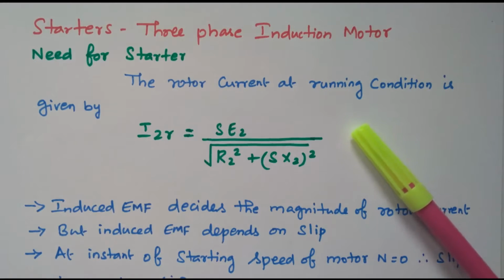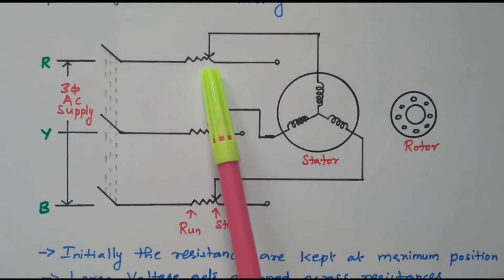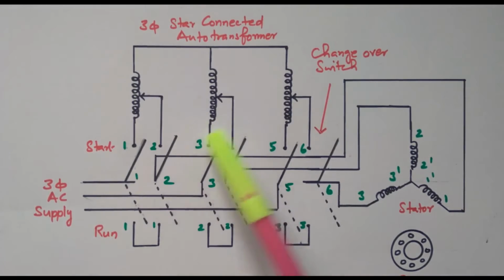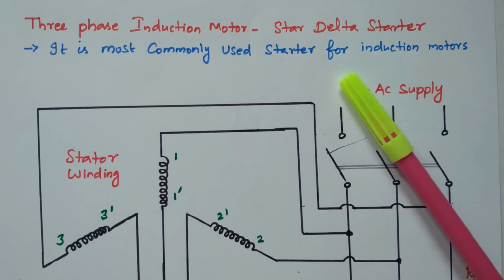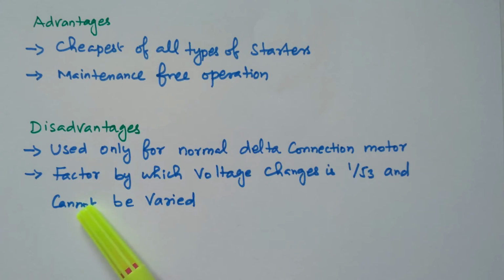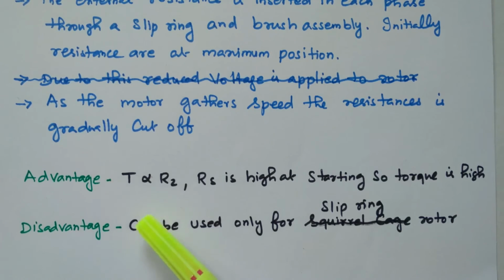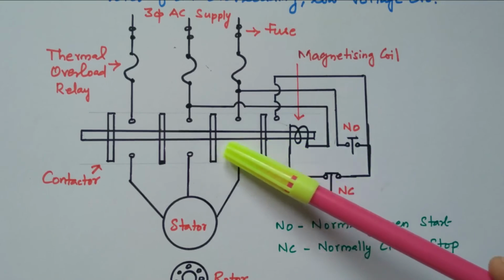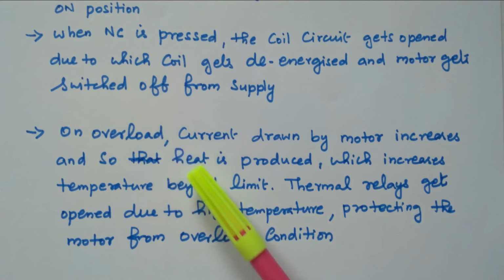MM14 Types of Three Phase Induction Motor Starters